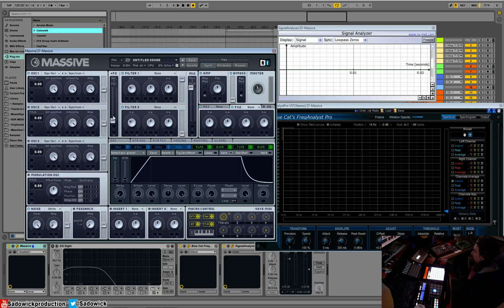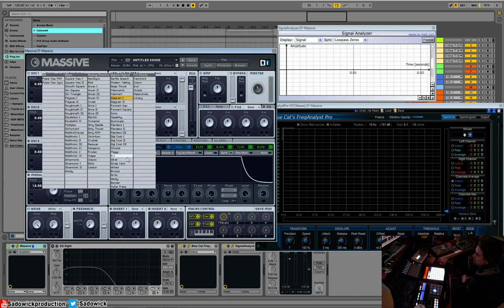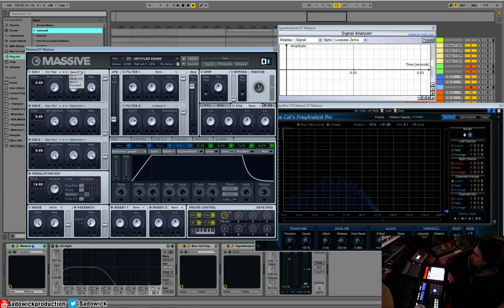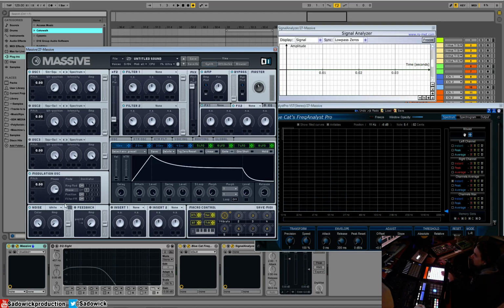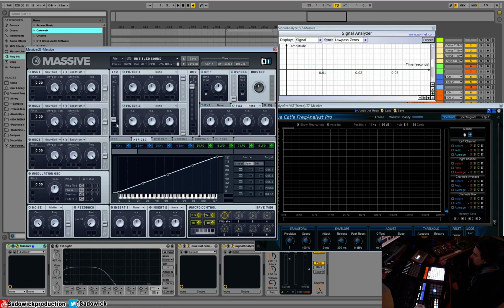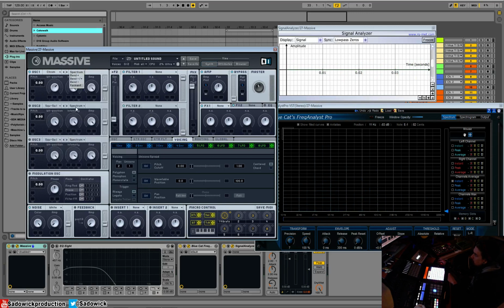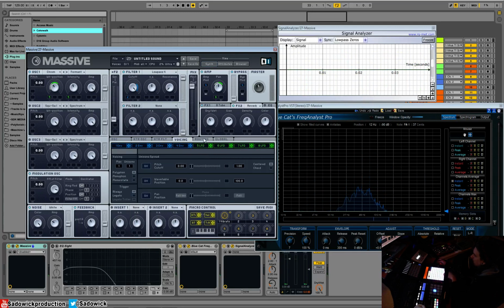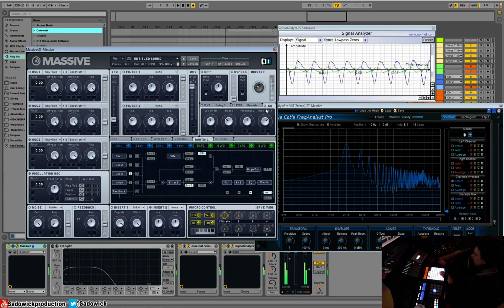Native Instruments Massive Tutorial 20 - Outro & Review